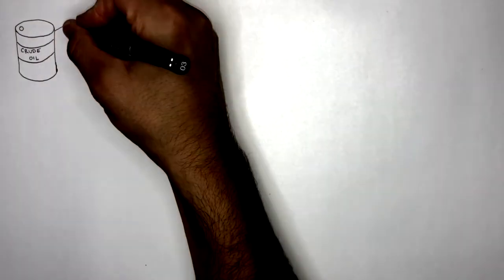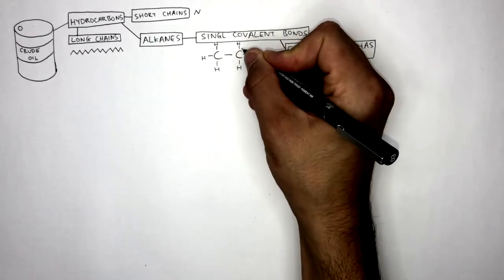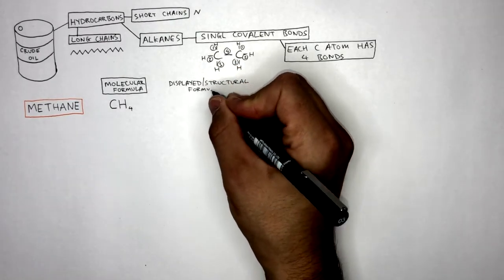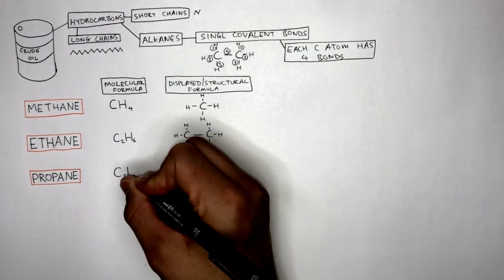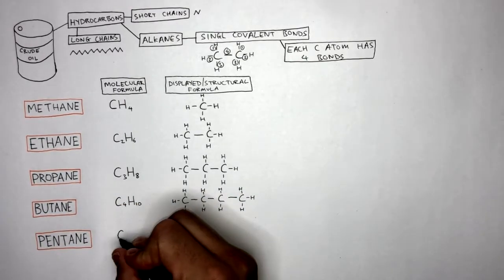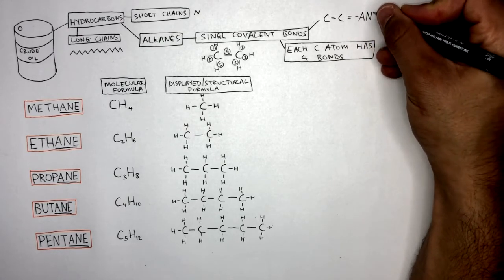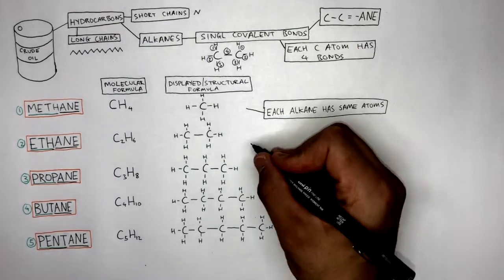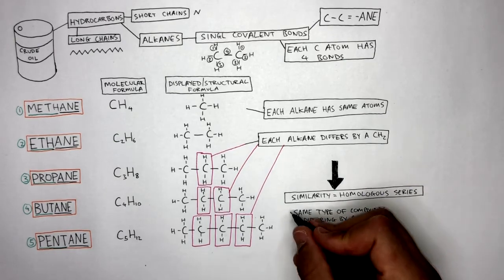GCSE Chemistry - Alkane Homologous Series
In this video, you will learn:

Crude oil is a mixture of different hydrocarbons. A hydrocarbon is a compound containing hydrogen and carbon only. An alkane is a hydrocarbon with single covalent bonds between the carbon atoms. The first five alkanes are methane, ethane, propane, butane and pentane. The alkanes are a homologous series as they have the same general formula of CnH2n+2, their molecular formulae differ by CH2, and they all have similar chemical properties.

All content, music, images, worksheets are the property of kayscience.com We aim for you to get 100% in your exam by revising and learning with KayScience.